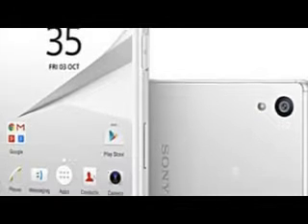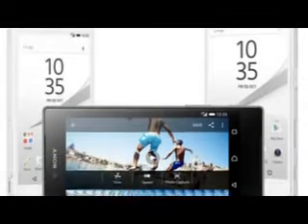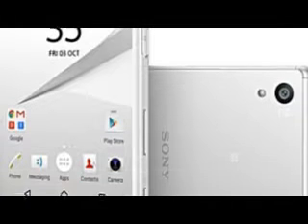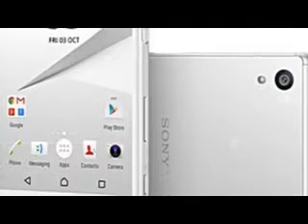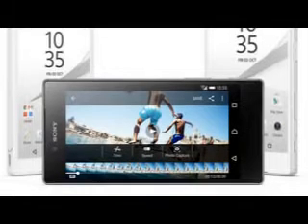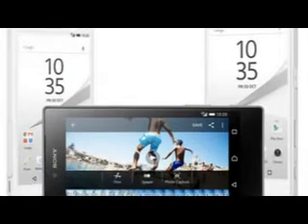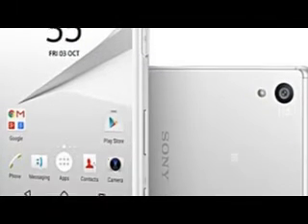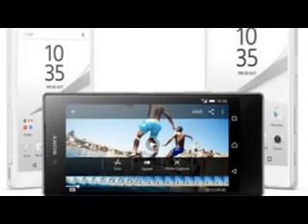Sony Xperia Z5 now available for purchase in UK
The Sony Xperia Z5 smartphone - which was announced last month - is now available for purchase in the UK, where mobile phone retailer Carphone Warehouse has all the four color options (black, white, gold, and green) in stock.

As for the price, the SIM-free version is available for £550 (around $830). You can also purchase the device on contract where-in you'll be required to pay £42 (around $60) each month. Other retailers in the country are expected to start selling the handset next week.

This comes less than a week after the Xperia Z5 Compact went on sale in several European countries.